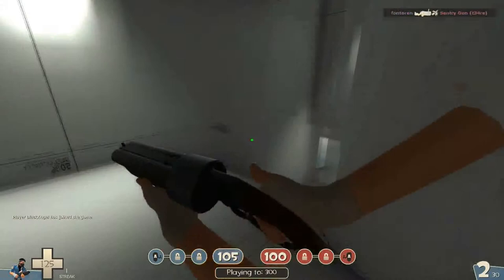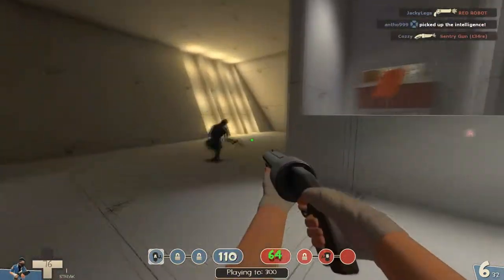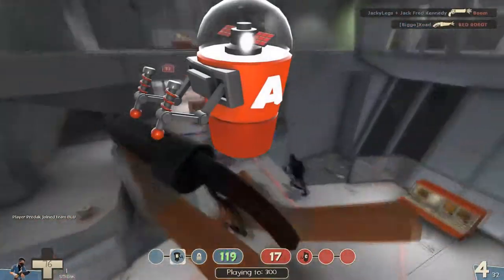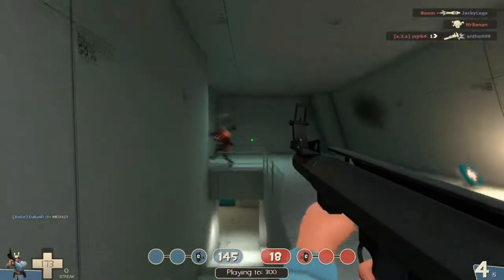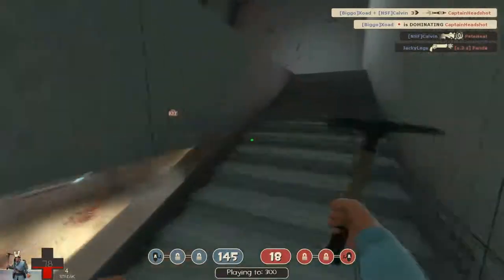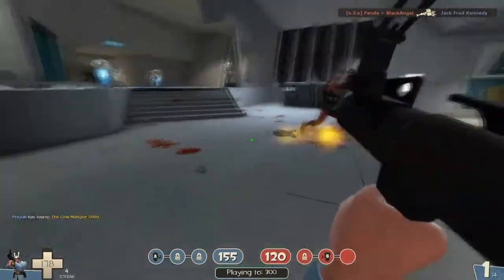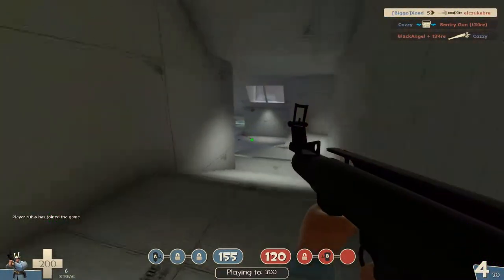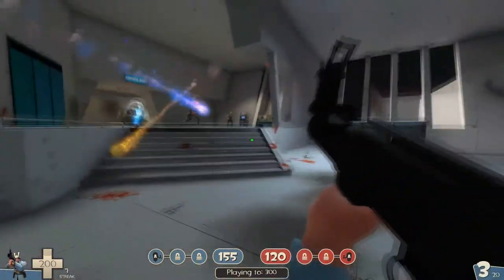TF2 New Map: An Explanation On RT_Asteroid | XOAD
Music/Resources Used: None

Any Other Music Was In-Game Music.